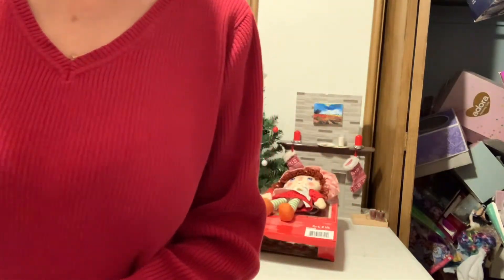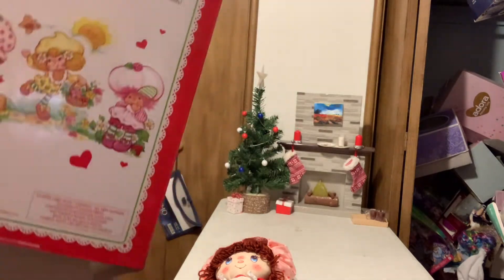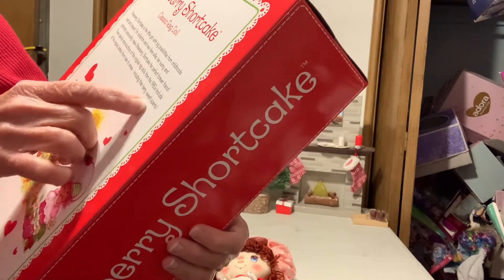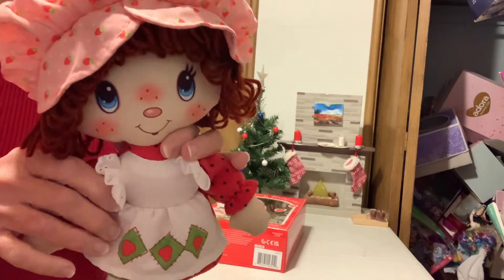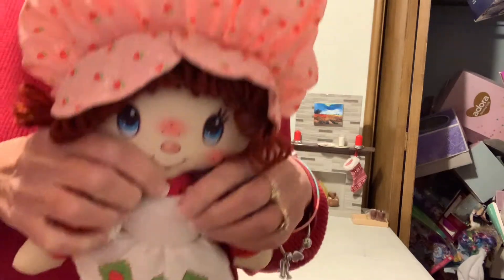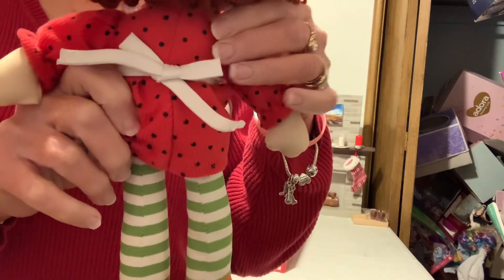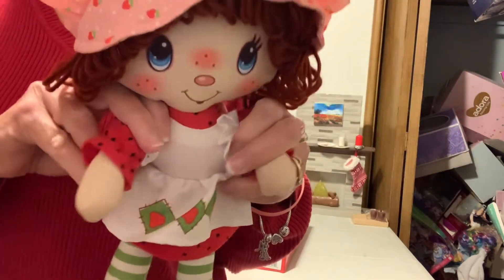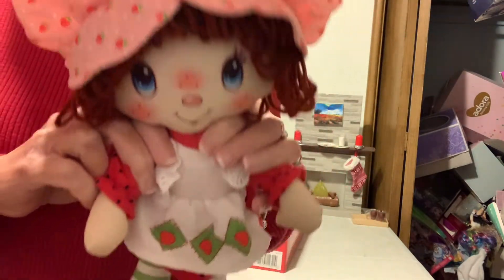Unboxing Strawberry Shortcake Classic rag doll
strawberry shortcake rag doll